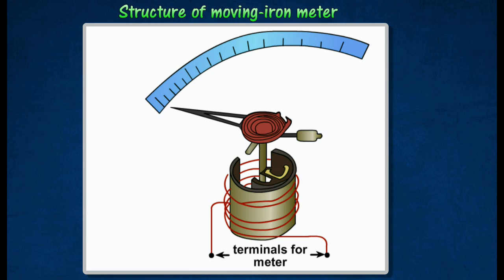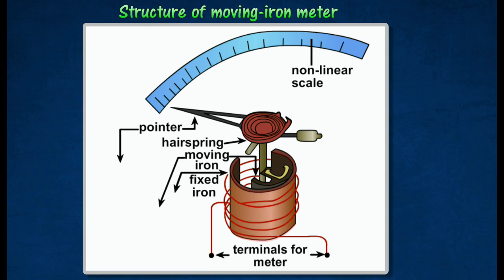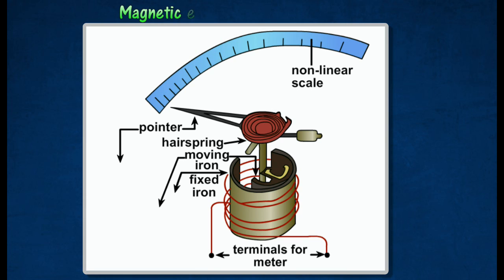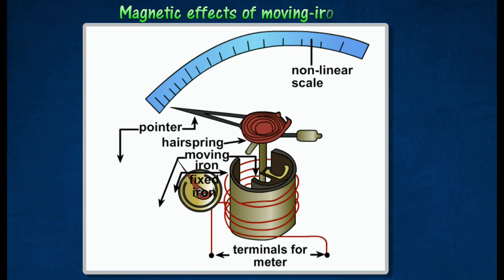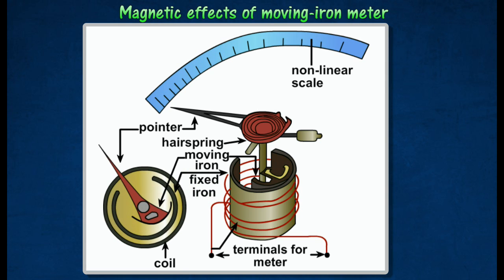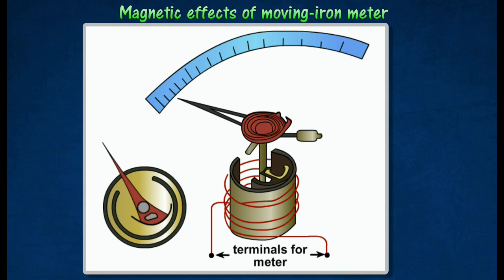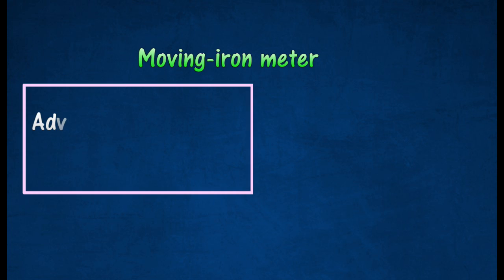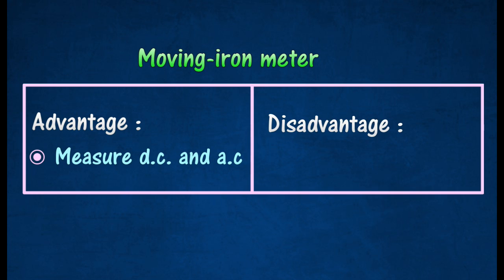[3.4] Measuring A C and D C Moving iron meter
3.4 Direct Current and Alternating Current